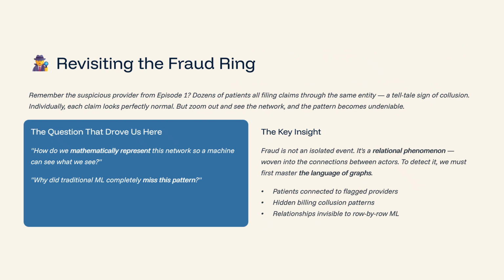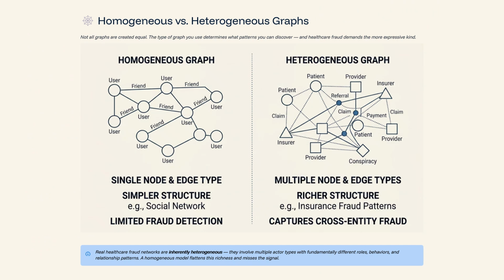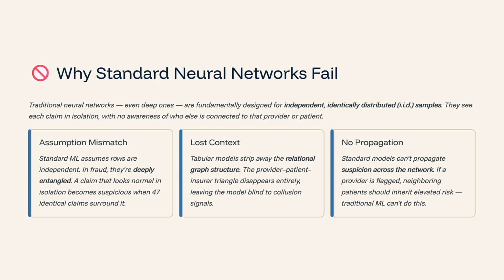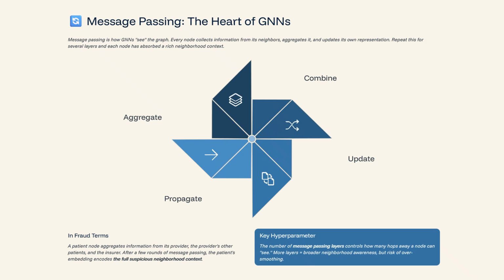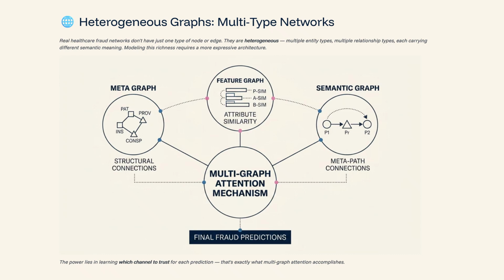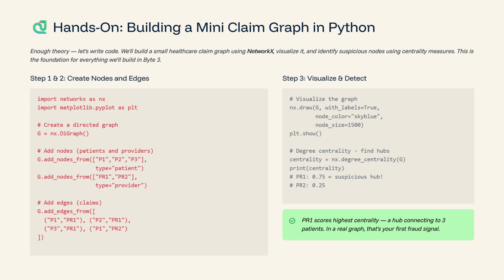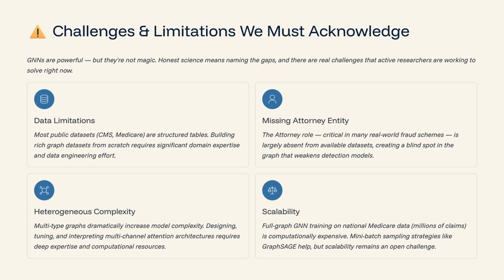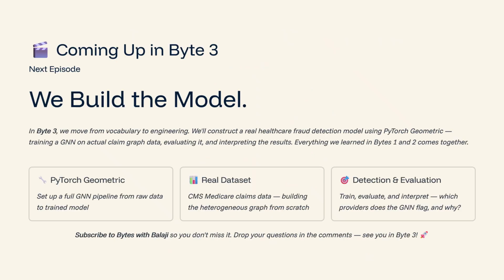Ep 2: How Machines Detect Healthcare Fraud Using Graph Neural Networks | Bytes with Balaji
Fraud doesn't hide in rows — it hides in relationships. In Byte 2, we go beyond visual intuition and learn the mathematical language that lets machines detect healthcare fraud at scale.
In this episode, we cover everything a data scientist needs to know about Graph Neural Networks (GNNs) for fraud detection — from foundational vocabulary to advanced architectures — and wrap up with hands-on Python code you can run today.

✅ Graph vocabulary: nodes, edges, and features explained with real fraud examples
✅ Homogeneous vs. Heterogeneous graphs — and why it matters for healthcare
✅ Why traditional ML and deep learning completely miss fraud patterns
✅ How Graph Neural Networks (GNNs) work — message passing & embeddings explained
✅ GraphSAGE, Re-GraphSAGE & Hybrid GNN architectures
✅ Semantic meta-paths — uncovering hidden fraud ring signatures
✅ Spatiotemporal GNNs — catching fraud that evolves over time
✅ Hands-on Python with NetworkX — build a claim graph & detect suspicious hubs
✅ Graph centrality: Degree, Betweenness & PageRank for fraud signals
✅ Real challenges, limitations & exciting opportunities ahead

never miss a Byte. Drop your questions in the comments — I read every single one and they shape future episodes.